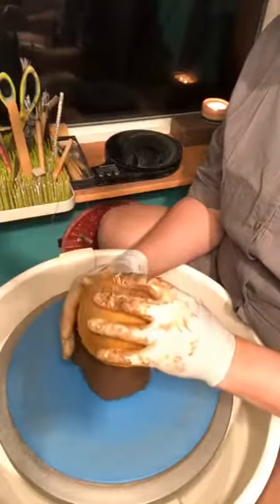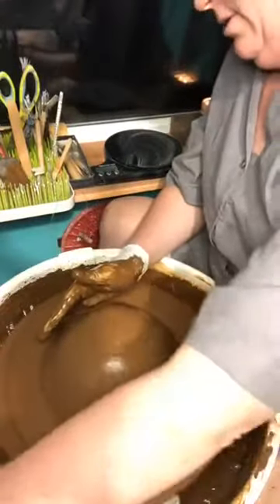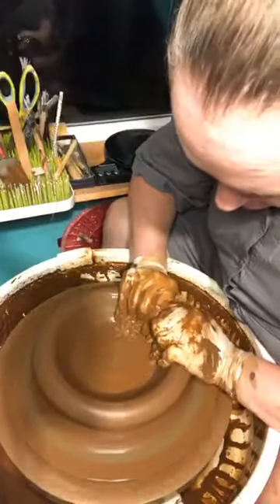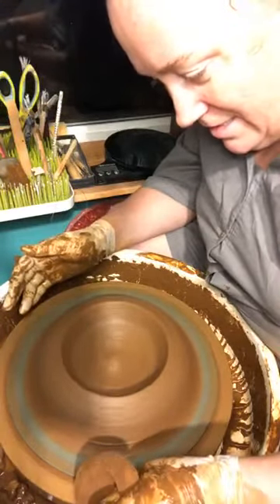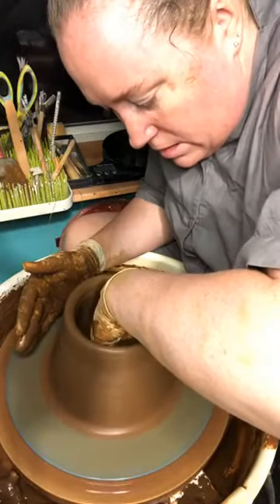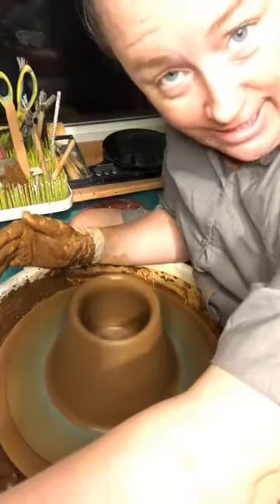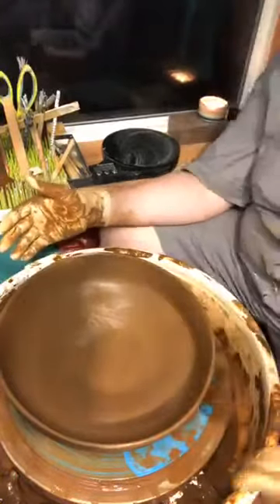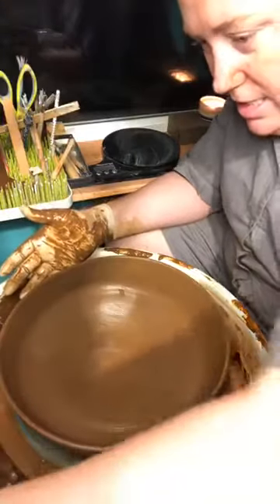Andreas Black Clay Bowl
Black Clay Bowl, I start with 7 pounds of clay and talk through all the steps that I take to make the bowl. I show you how to take three peieces of clay and put them together to make a 7 pound bowl. I show how to cone up, compress the bottom of the bowl, and rim center a large piece. I explain what slip is and how much water is needed. The end piece is opened with a custom rib for making bowls.